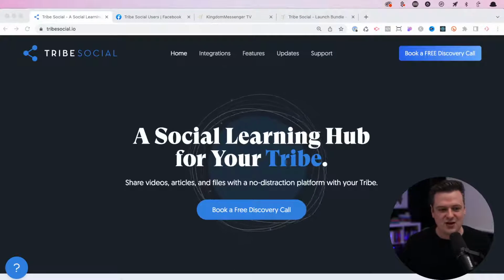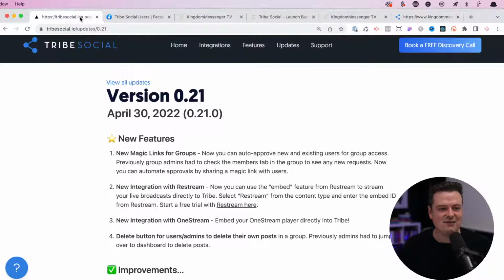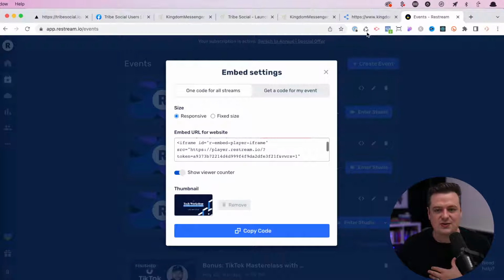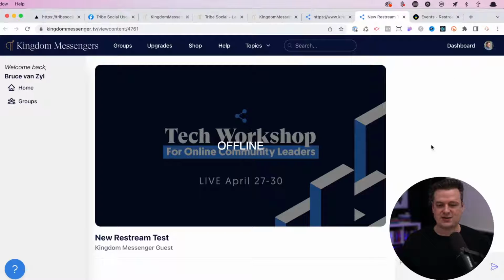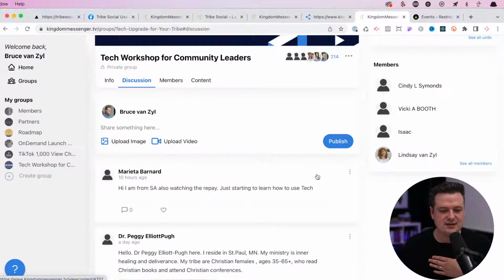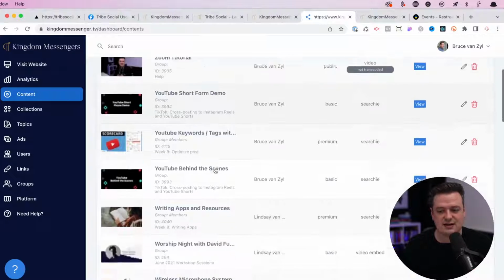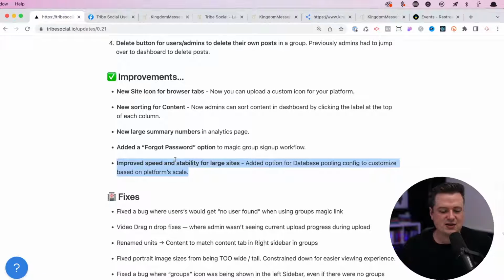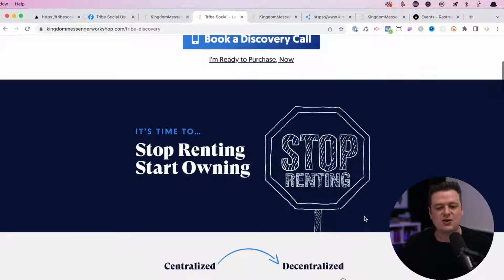Tribe Update: 0.21 Released!